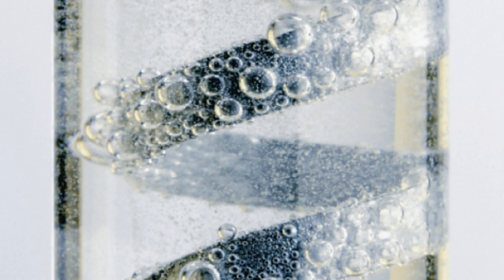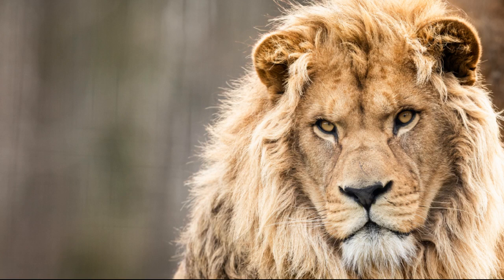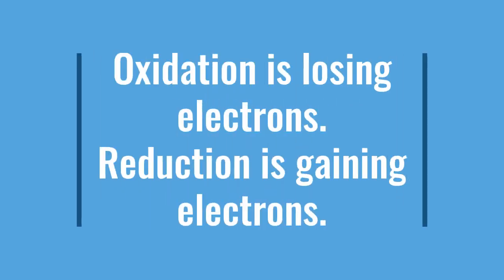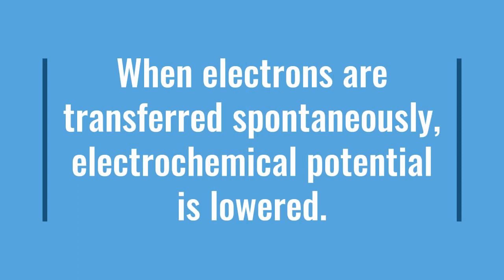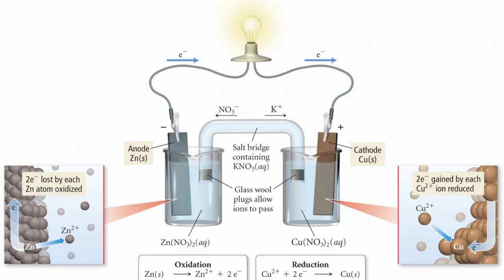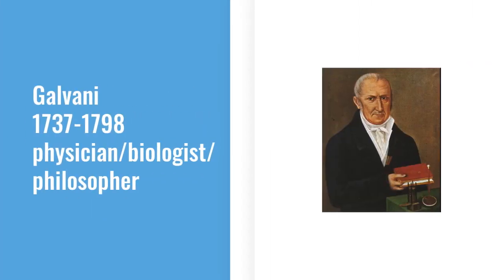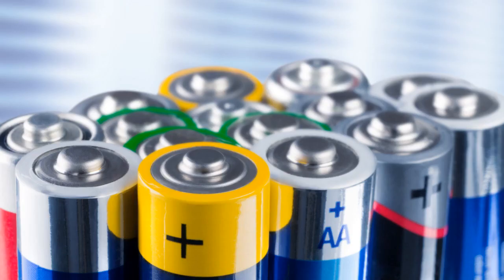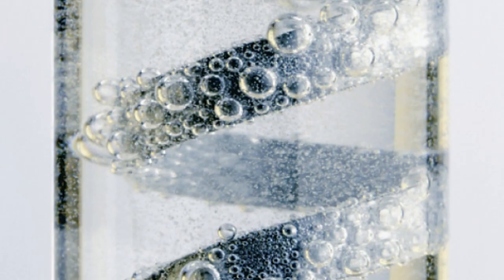Intro to Electron Transfer Reactions